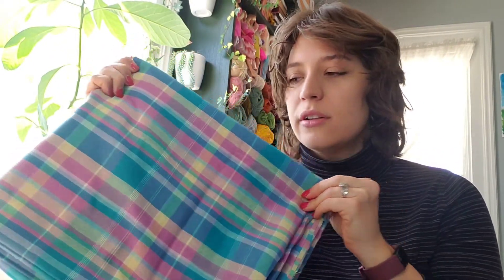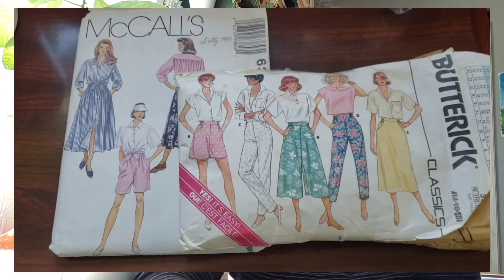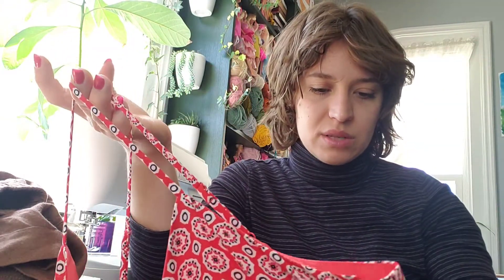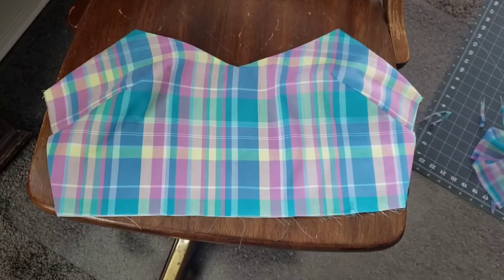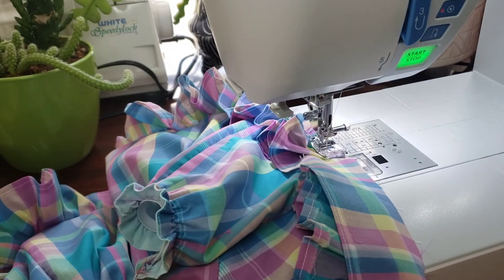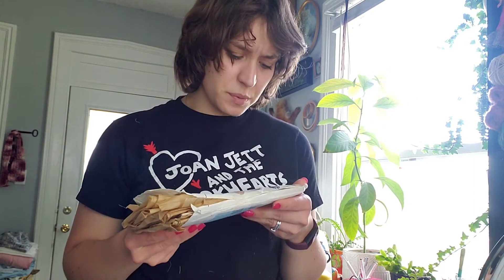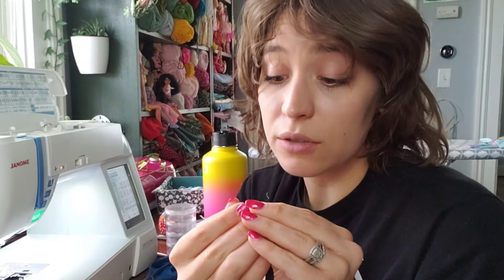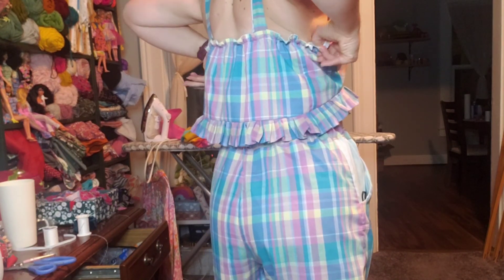Sewing a Matching Summer Outfit!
In this video I use cotton fabrics from a garage sale to complete a matching set of shorts and top!